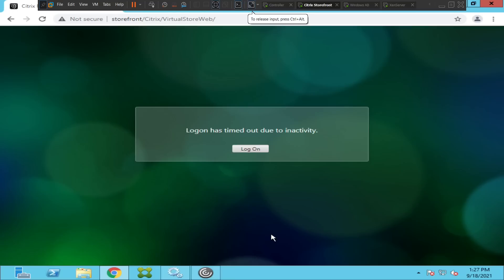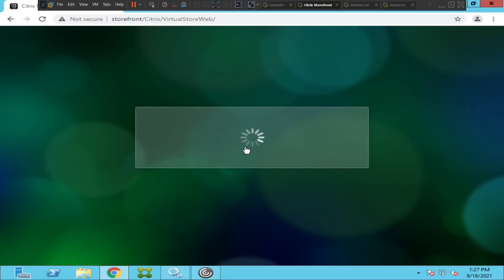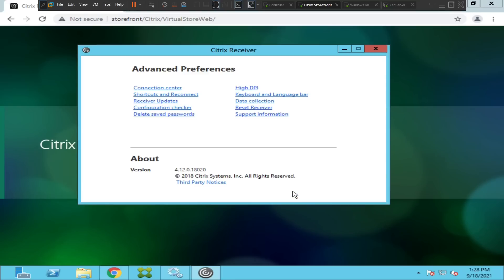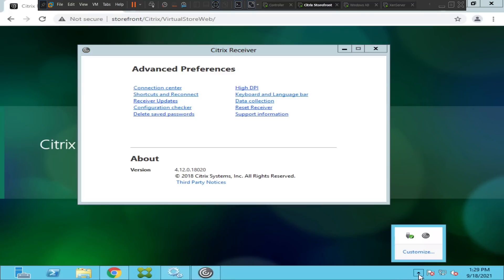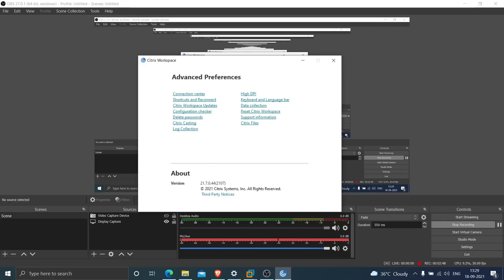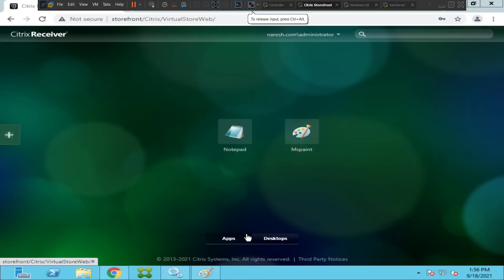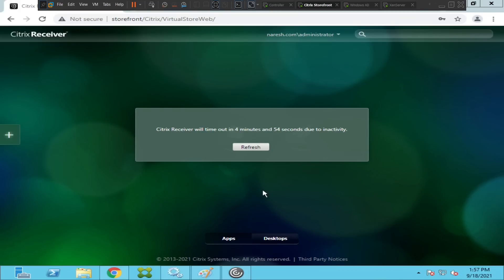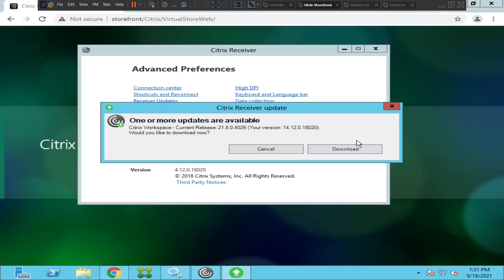Citrix keyboard not working issue- Solved | Windows 10/Mac OS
In this video, I have provided some solutions for the users who are facing challenges accessing keyboard with Citrix virtual apps environment, the problem is some users can't type anything using Citrix apps and the keyboard just doesn't work. I have given some solutions in this video that can work on Windows 10 and Mac OS machines.